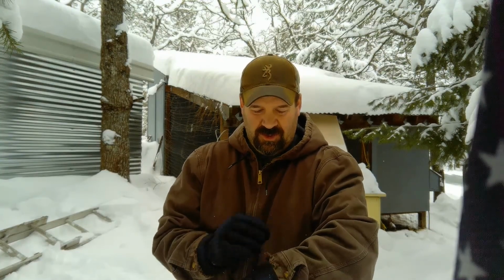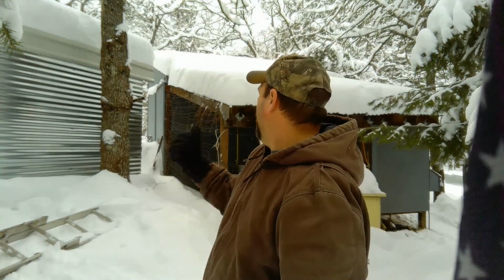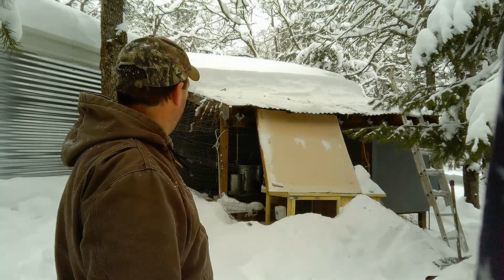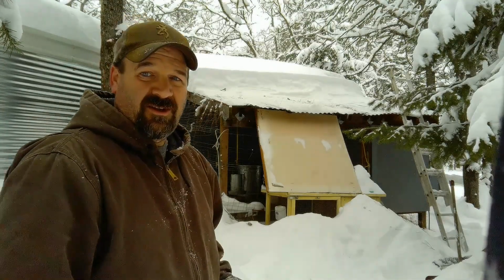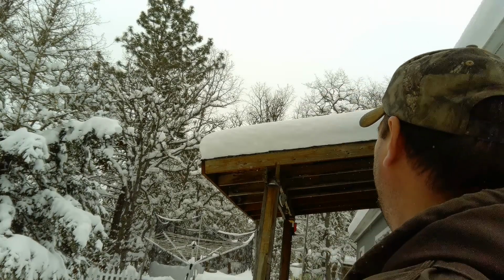Snow Removal on The Homestead: 3 Corners Farm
We had 20 inches of snow and it was time to remove some of the snow from our animal shelters and front porch.  Here in the PNW after having a bunch of snow we get rain and the combined weight is sometimes to much for these type of shelters.  All ways better to be save and take the time to remove the snow, to prevent roof damage.